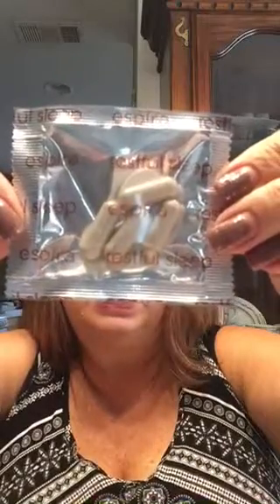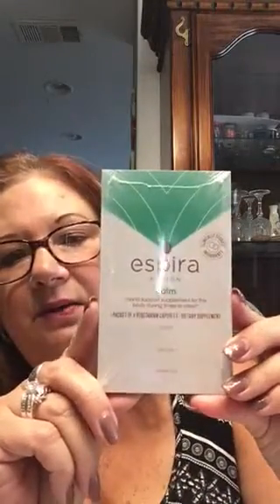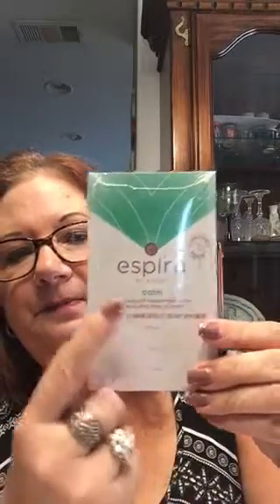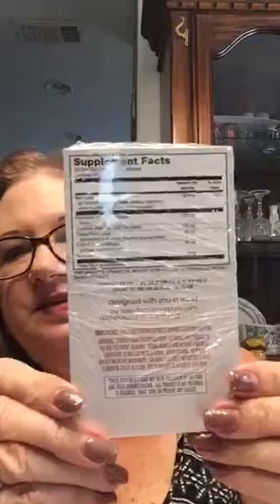Promoting Espira samples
How I am promoting the Espira samples to my Avon customers.